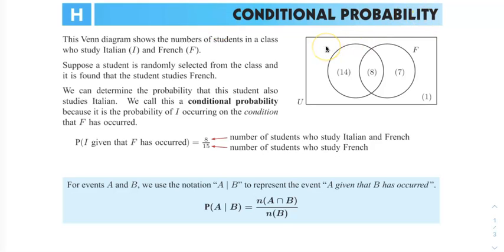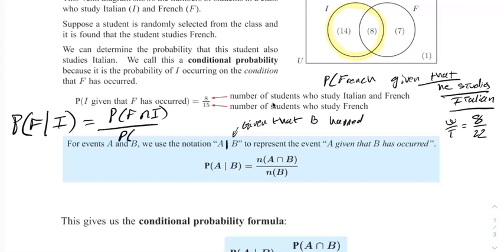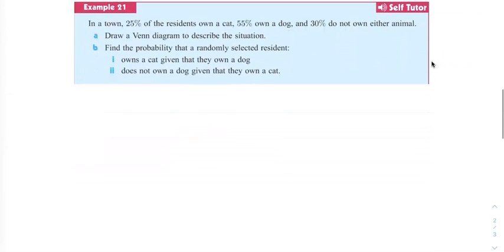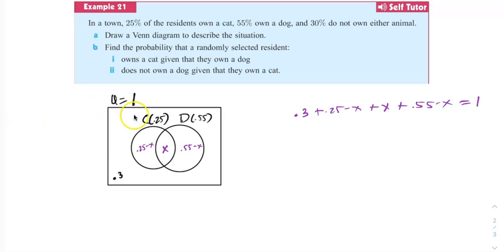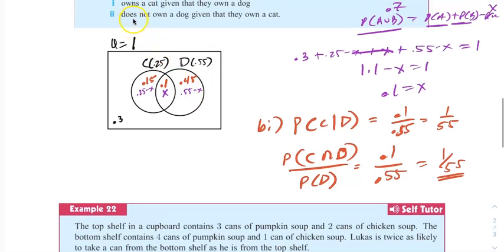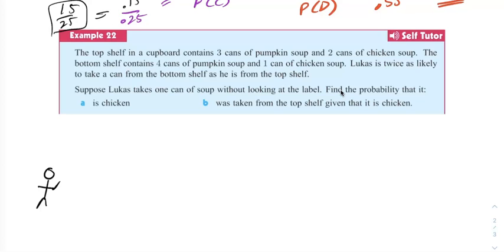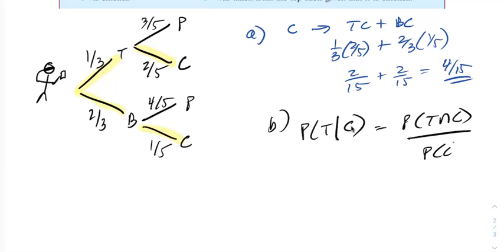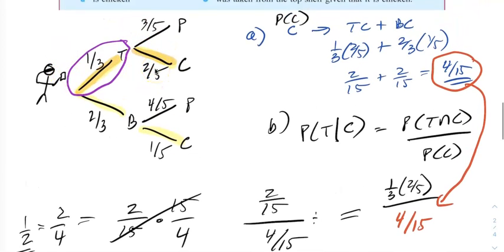IB AA Conditional Probability